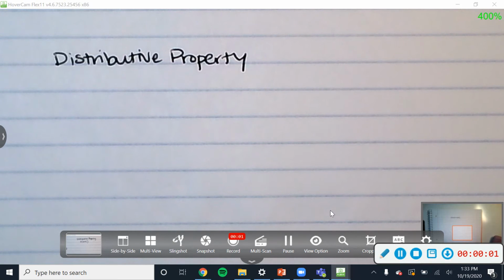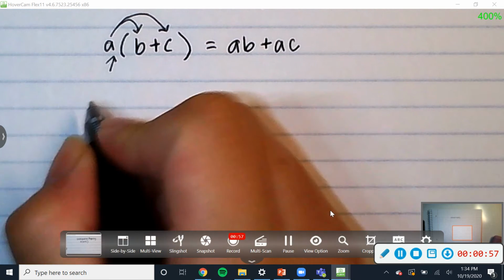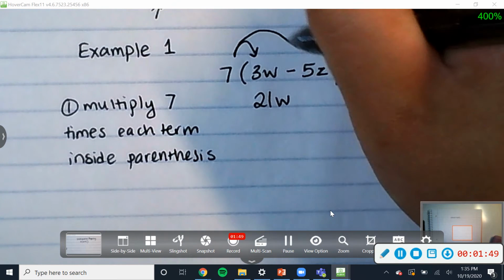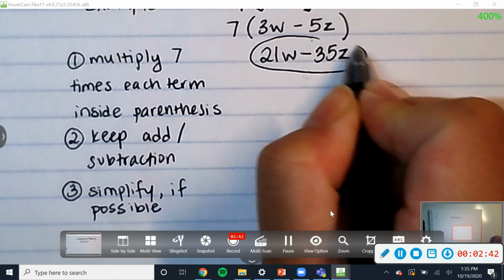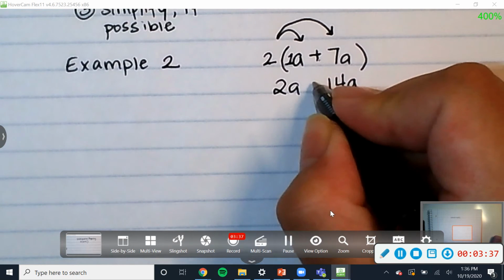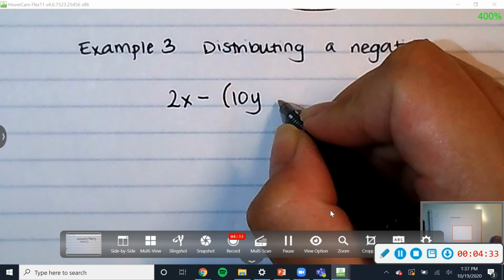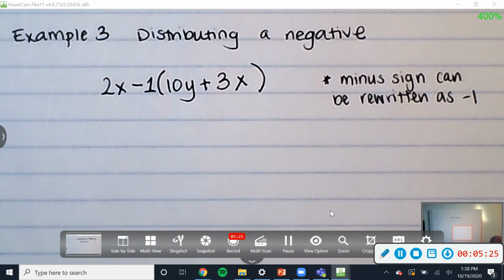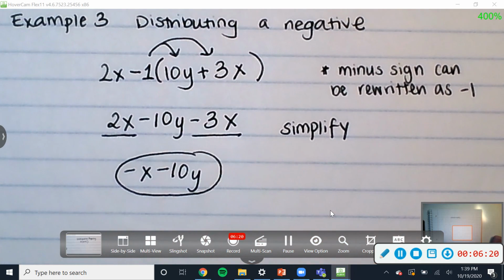Distributive Property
How to simplify expressions using distributive property